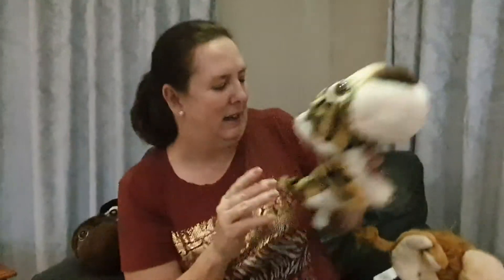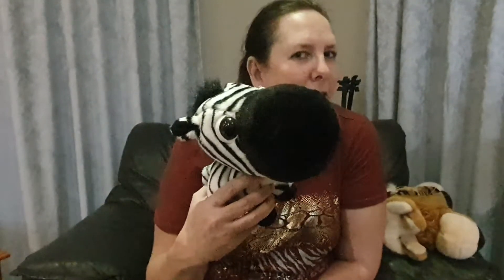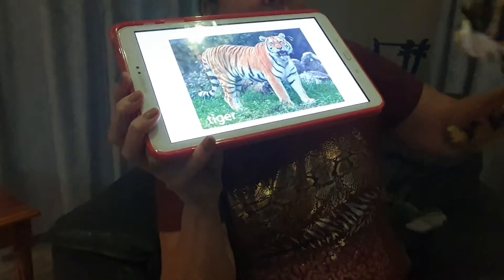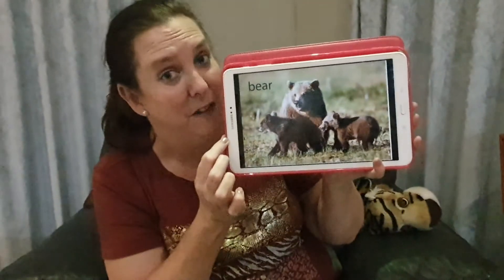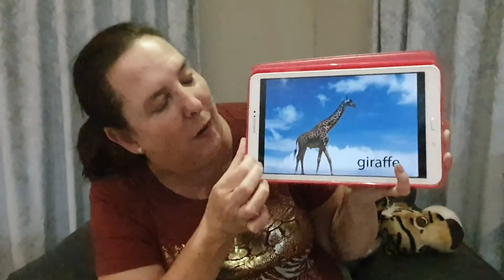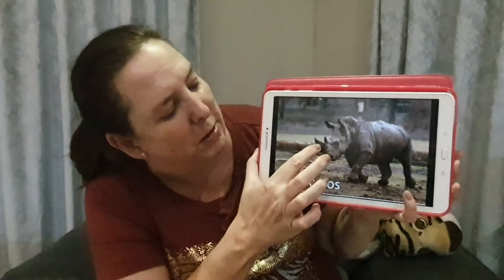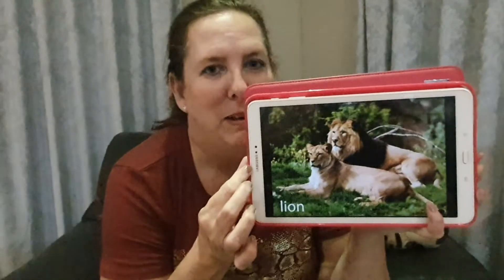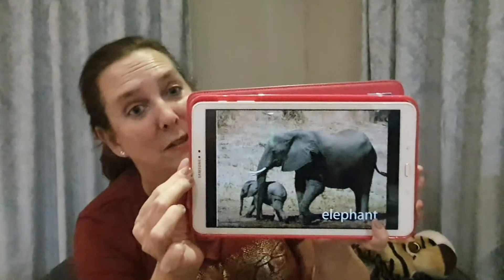All about Wild Animals